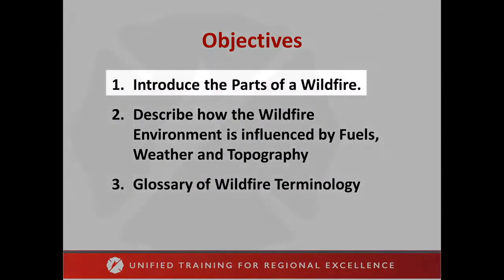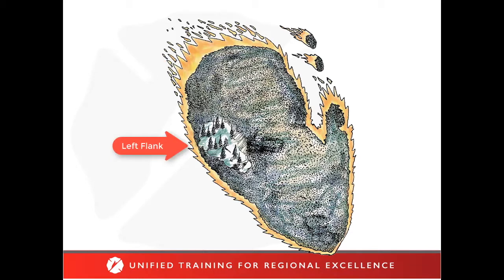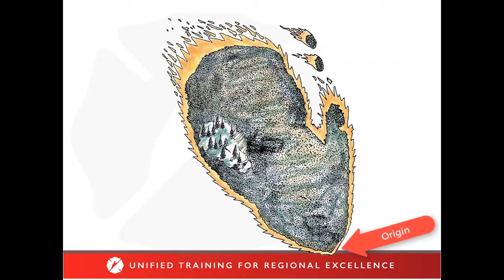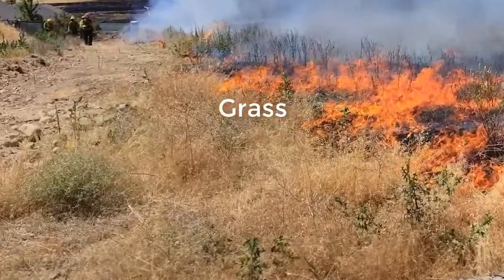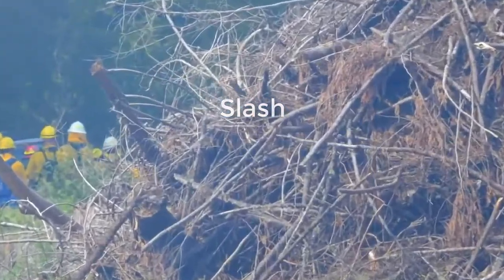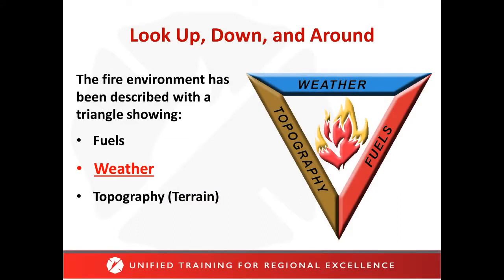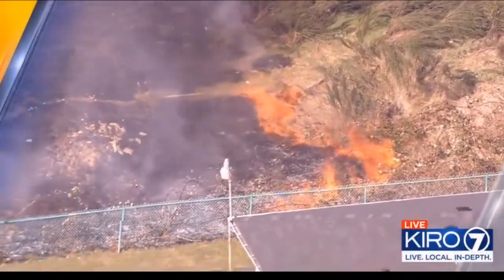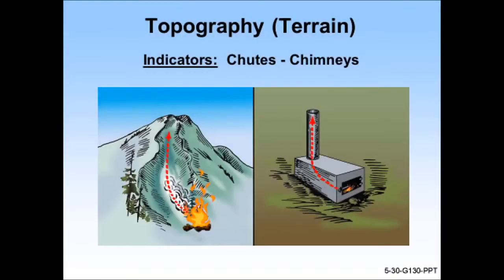BASIC WILDLAND Part 2: "TERMINOLOGY"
Introduction to basic wildfire terminology by South King County Fire Training Consortium